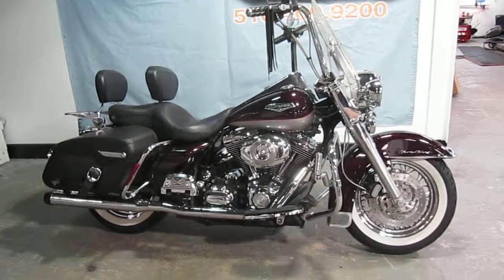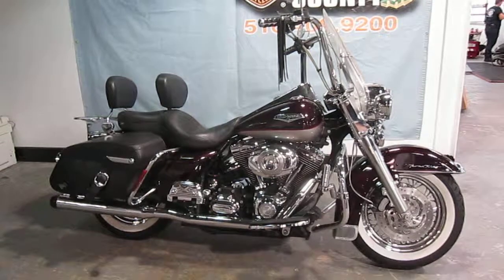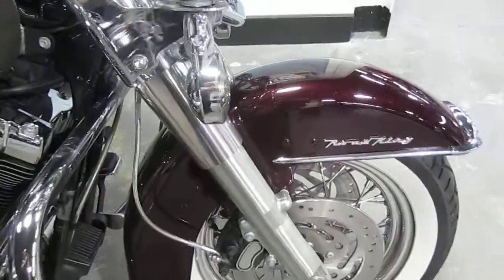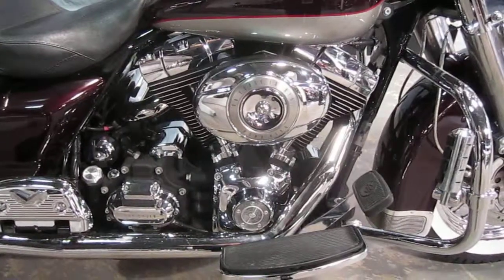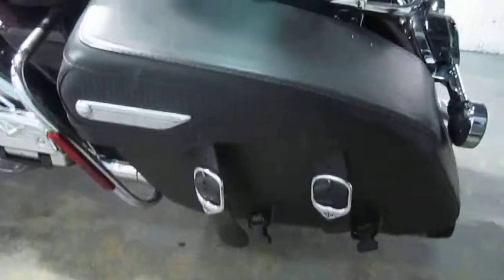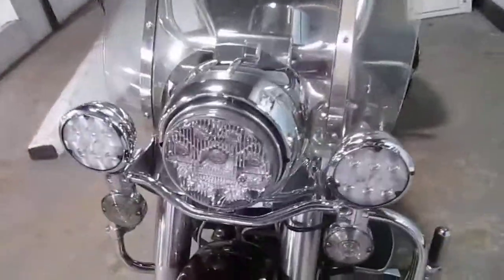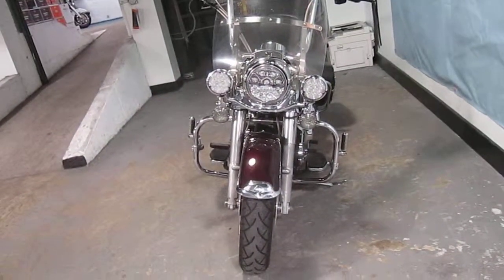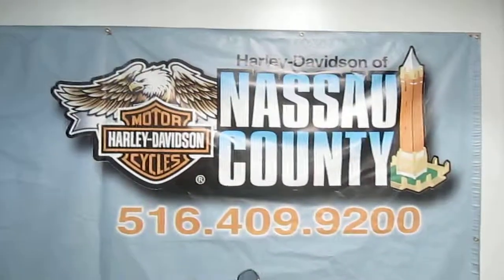U952 2007 HARLEY-DAVIDSON FLHRC ROAD KING CLASSIC FOR SALE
U952 2007 HARLEY-DAVIDSON FLHRC ROAD KING CLASSIC FOR SALE, CALL OUR SALES DEPT. AT 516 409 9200, APEHANGER HANDLEBARS, CUSTOM GRIPS, REINHART TRUE DUAL EXHAUST, HI-FLOW AIR CLEANER, STAGE 1 KIT, DETACHABLE PASSENGER BACKREST, RIDER BACKREST, LUGGAGE RACK, LED HEADLIGHT PASSING LAMP AND DIRRECTIONALS, MUSTANG SEAT, AIR HORN, CHROME PASSENGER FOOTBOARD COVERS, ADJUSTABLE HWY PEGS, FOR MORE INFO GO FACILITY# 7091502